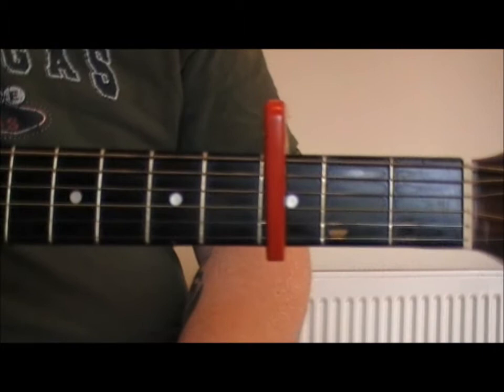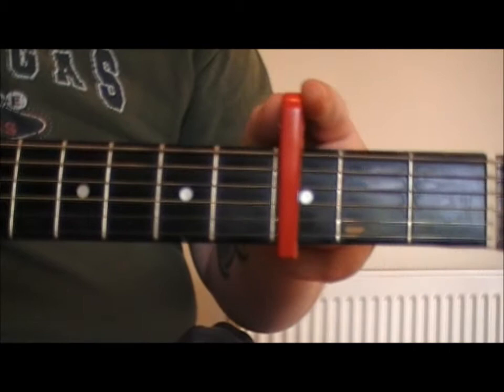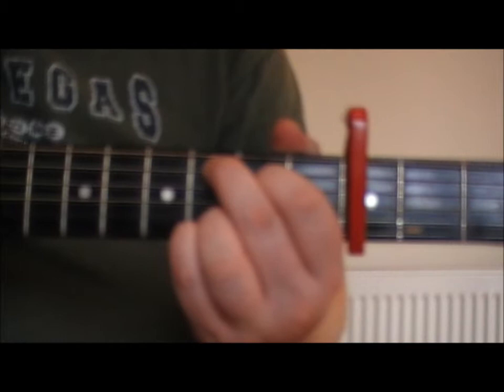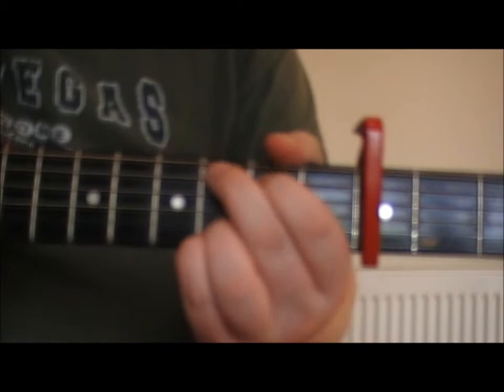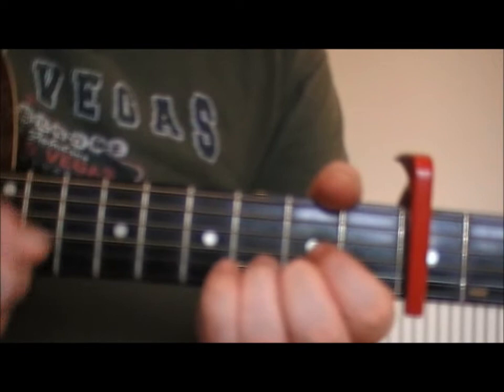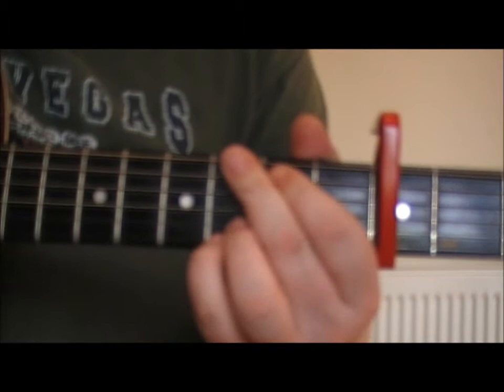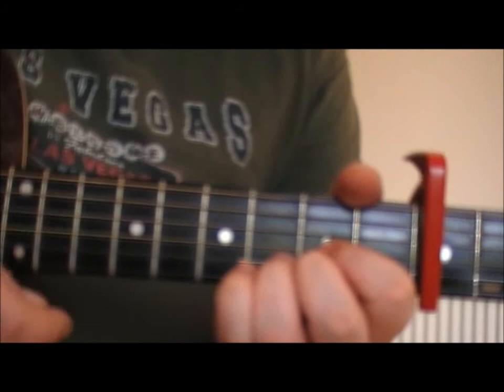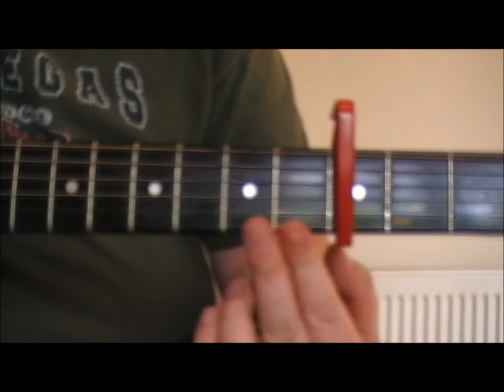george ezra shotgun guitar lesson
guitar lesson for shotgun by george ezra.hope you enjoy the lesson guys.